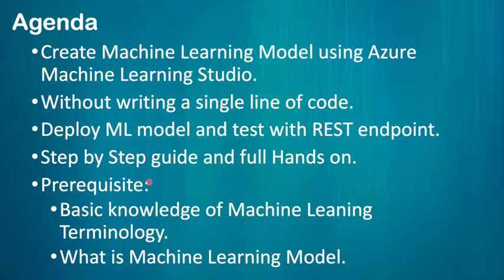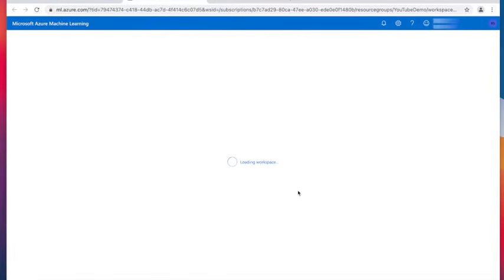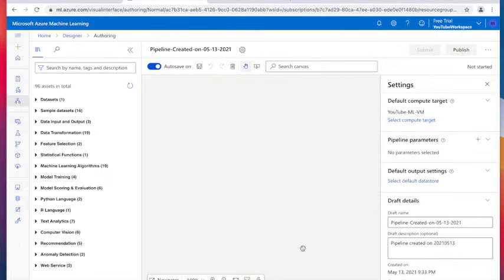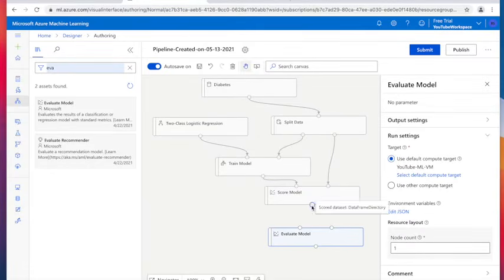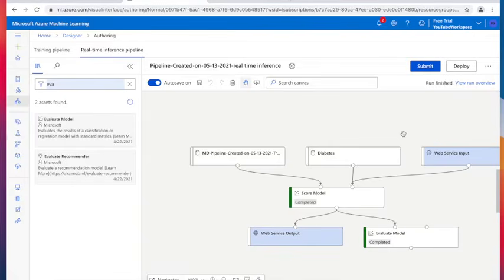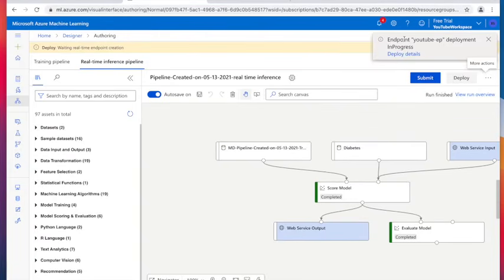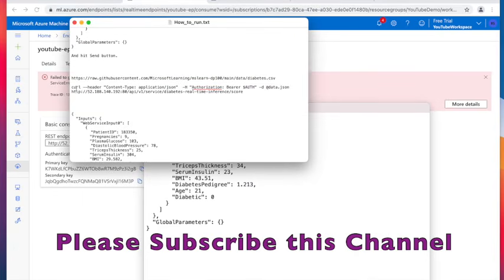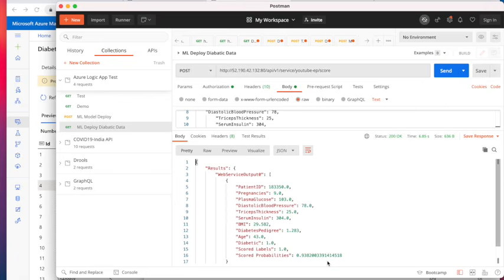Azure Machine Learning | Building & Deploying your First Machine Learning Model | Step By Step Guide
Create your first Machine Learning Model with Azure ML.
Step by Step Guide from scratch.

Curl Command:
$ export AUTH="Primary Key"
$ curl --header "Content-Type: application/json"  -H "Authorization: Bearer $AUTH" -d @data.json your_endpoint_URL

Data.json
  "Inputs": {
    "WebServiceInput0": [
 "PatientID": 183350,
        "Pregnancies": 9,
        "PlasmaGlucose": 103,
 "DiastolicBloodPressure": 78,
        "TricepsThickness": 25,
        "SerumInsulin": 304,
        "BMI": 29.582,
        "DiabetesPedigree": 1.283,
        "Age": 43,
        "Diabetic": 1

Azure App Service | Web App | Overview | Create App Service - Step by Step | Hands on | Spring Boot

Azure App Service - Create App Service in just 10 Minutes | Step by Step Guide | Complete Hands

Azure Machine Learning | Auto ML | Create ML Model with ML Studio and AutoML | Step by Step Guide